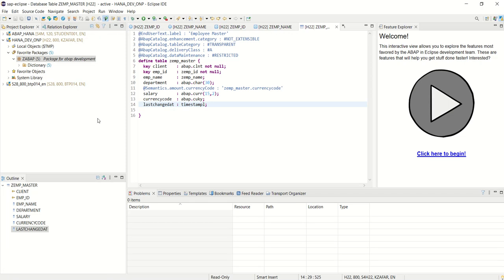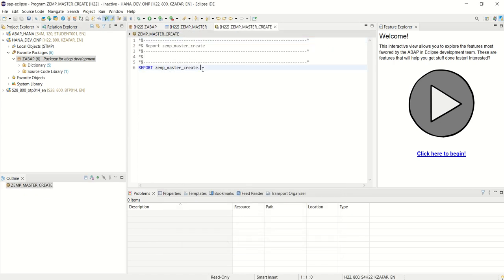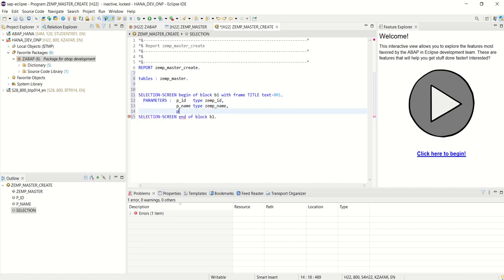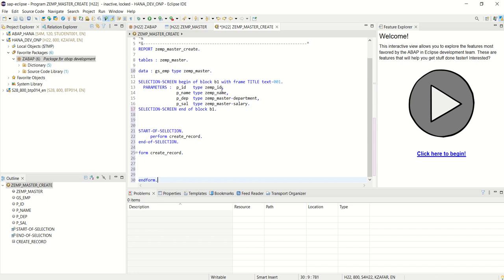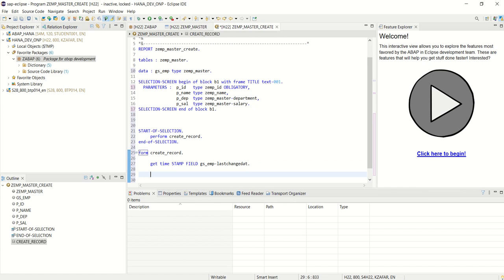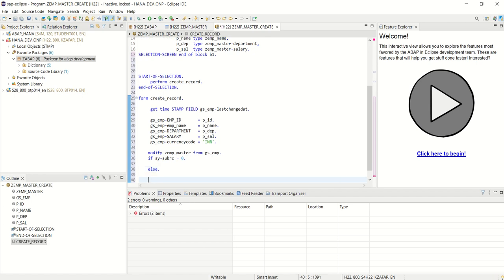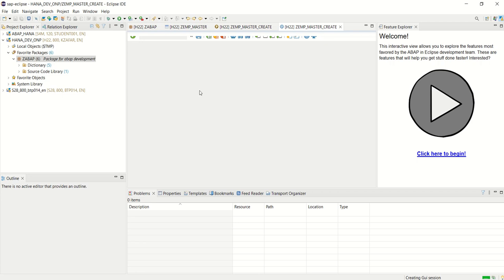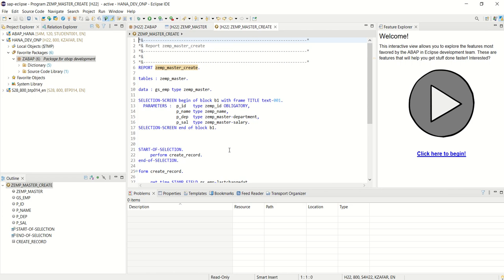05 Create ABAP Program through Eclipse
05 Create ABAP Program through Eclipse